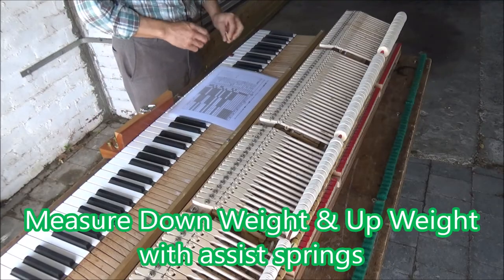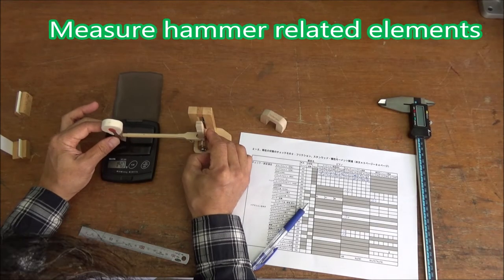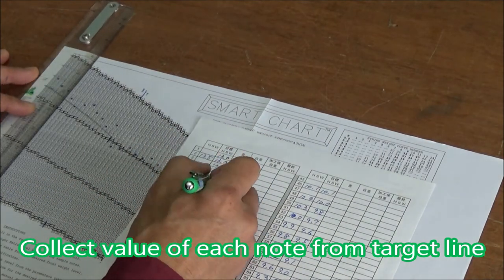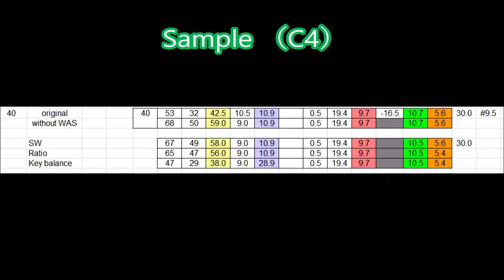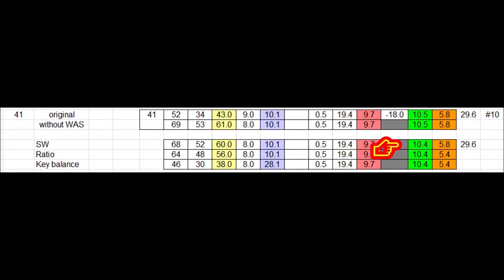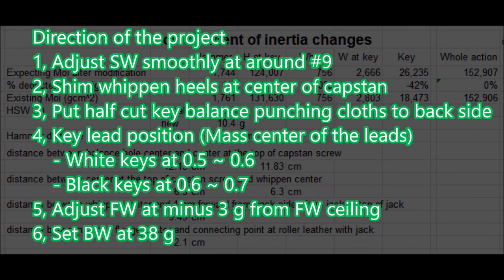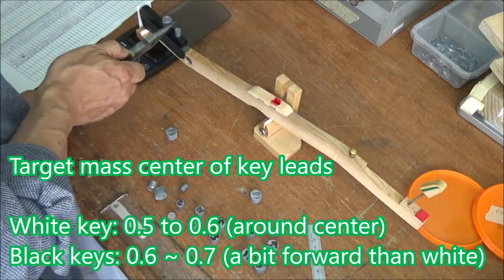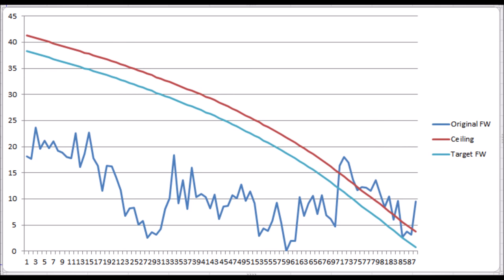Project #1 Setting up with removing whippen assist springs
Touch weight management is the way of managing touch weight of pianos both uprights and grands. Based on David Stanwood's static balancing idea as well as traditional key balancing, Yuji added the view of kinetic resistance i.e. Moment of Inertia of the action system and gear ratios to determine whole picture of the touch weight of the piano.

This video shows project #1, Setting up an action by removing whippen assist springs. With consideration of static balance weight as well as moment of inertia of the action, the action can be working better and adjustable for future requirement. You can watch whole procedure of the TWM.

Would you like to try using subtitles? Click "Settings", Subtitles ON then English (auto)

If you preferred different language rather than English,  Click "Settings", Subtitles ON, English (auto), click Subtitles again, choose auto-translate then choose your language.